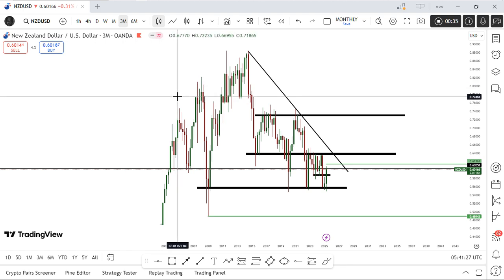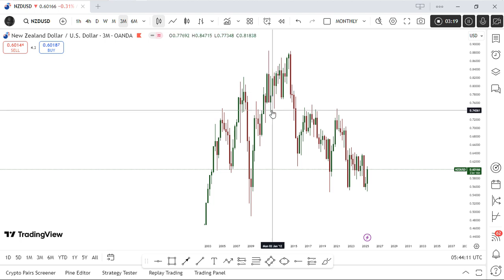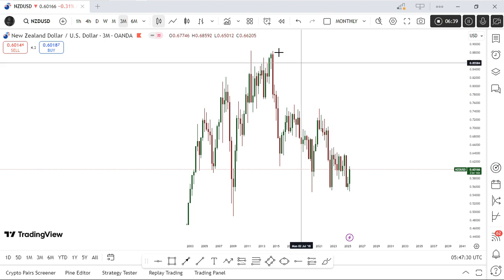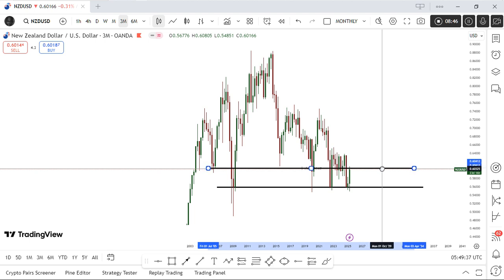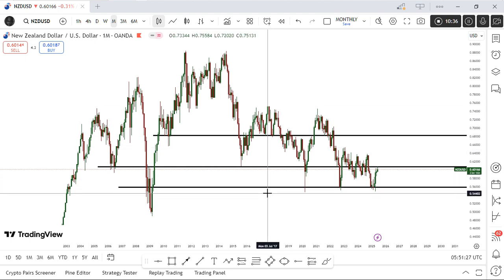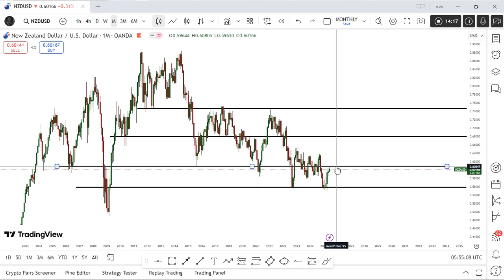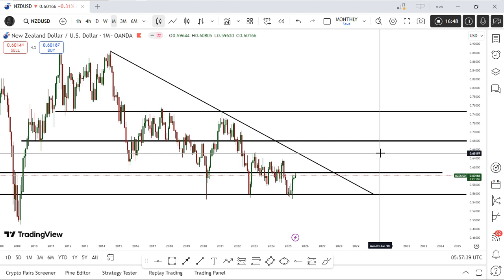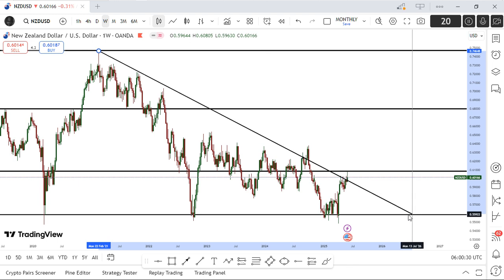ergon traders-talks VOL 3